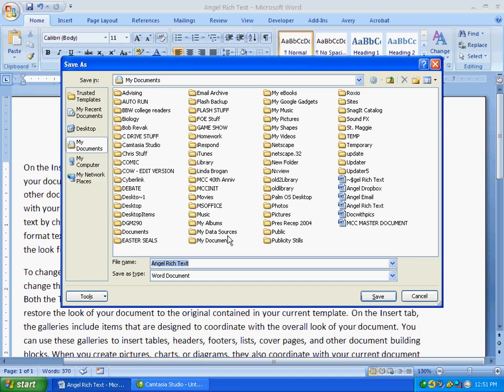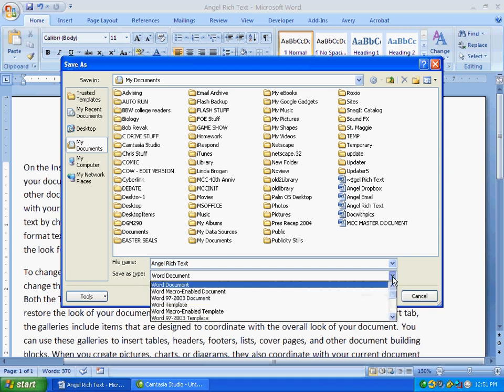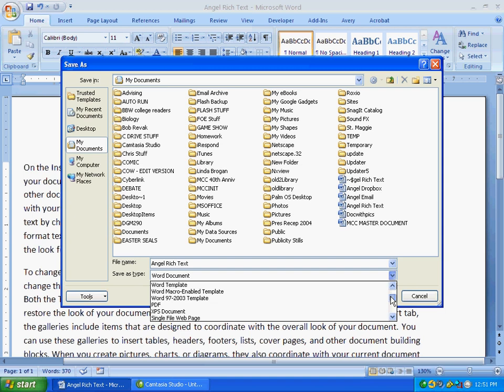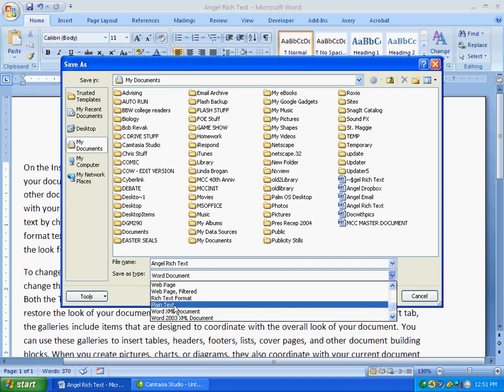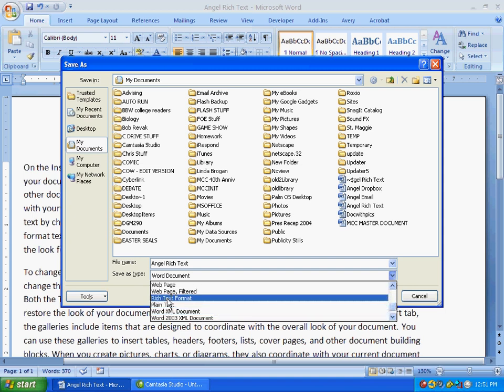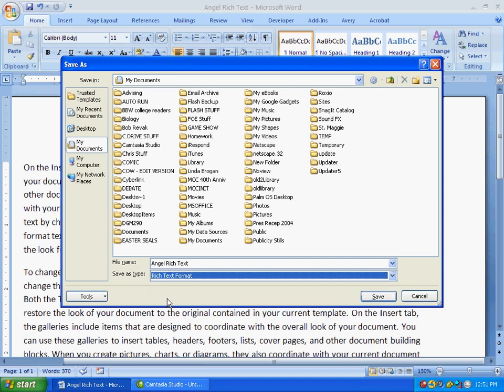How to save a document in rich text format (.rtf)